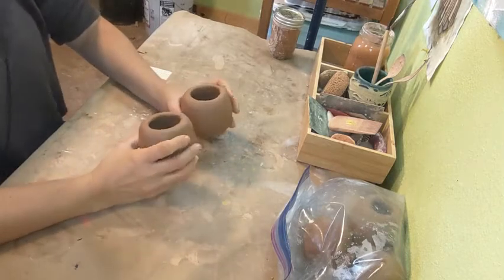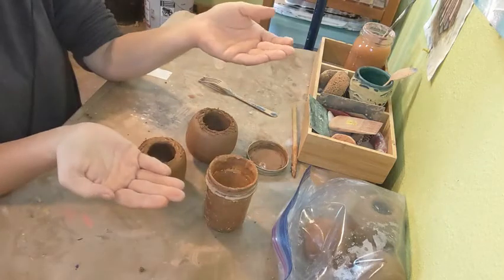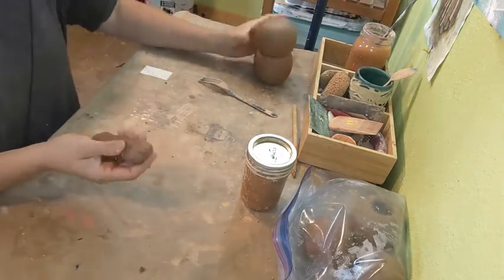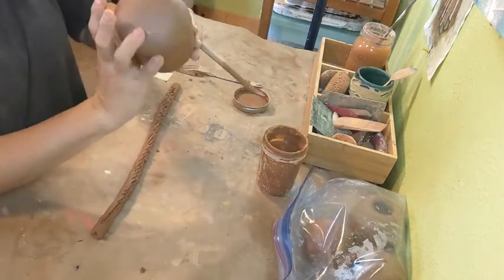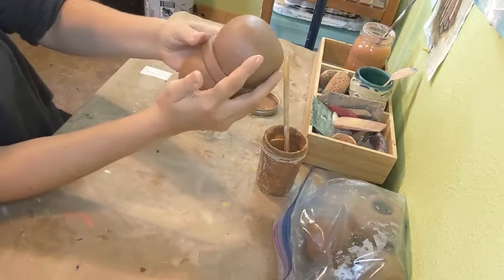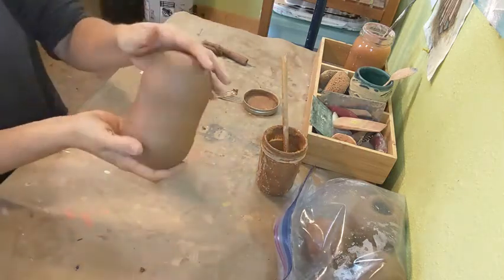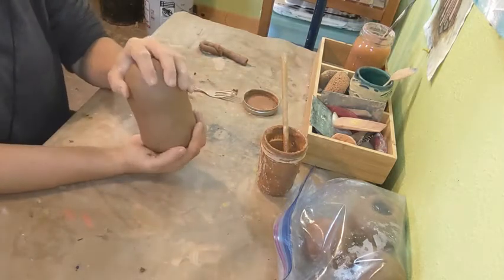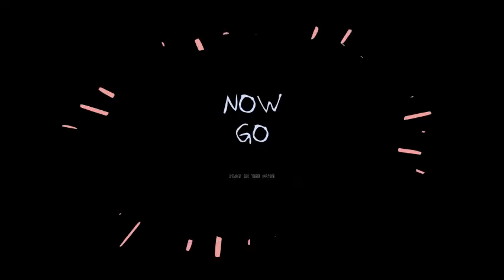Joining Pinch Pots to Construct a Hollow Form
Easy method for creating a hollow form using the pinch technique